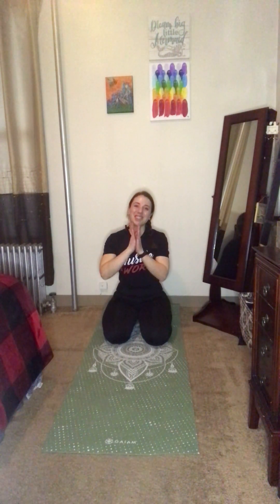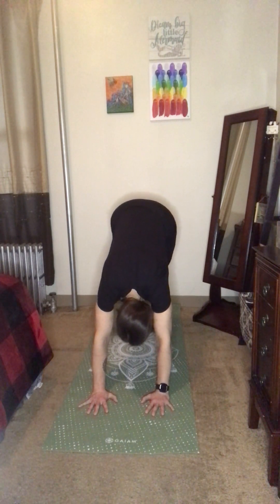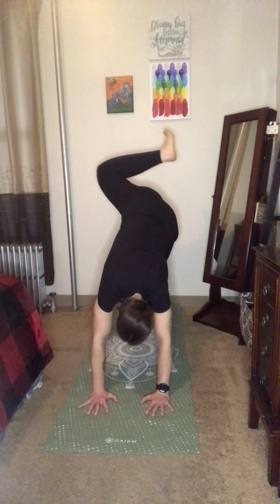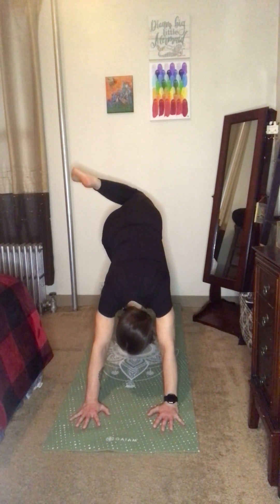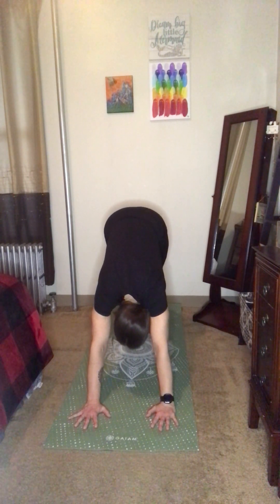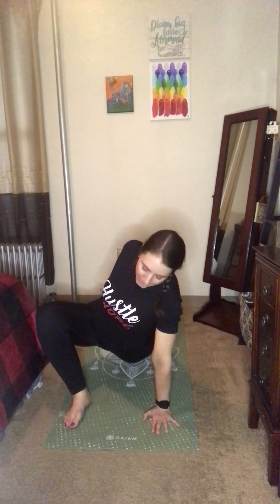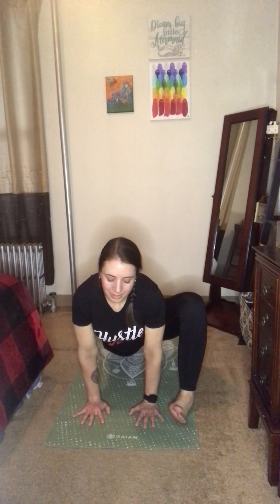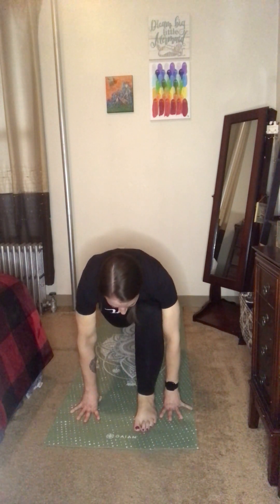Lower Body Stretch Yoga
This practice is all about bringing awareness to the lower body as we stretch to release and relieve tension, stress, stiffness, or soreness. If you have a desk job or are on your feet all day this practice is for you! Let’s flow 🧘🏻‍♀️❤️